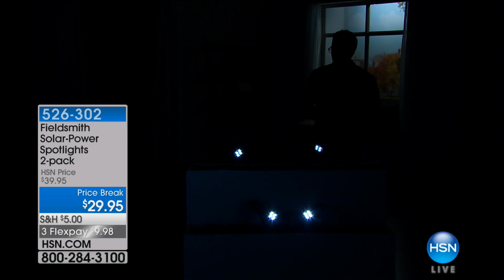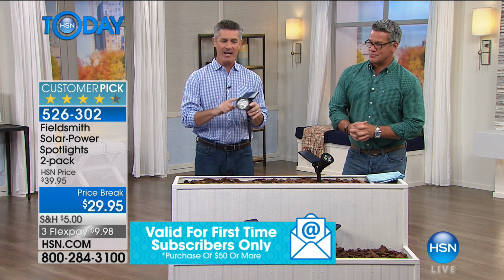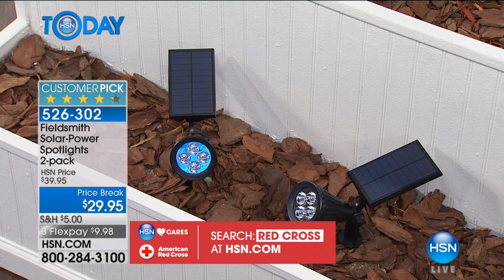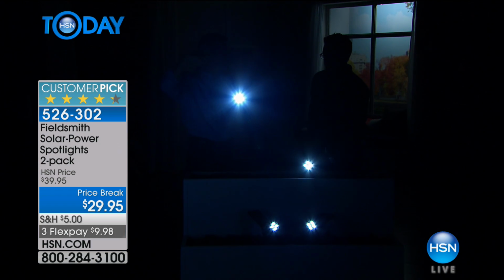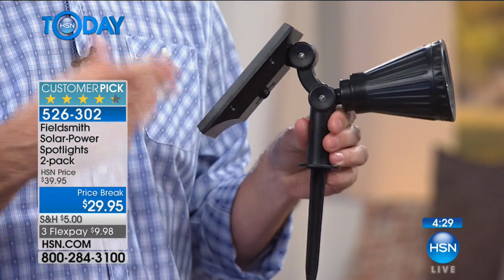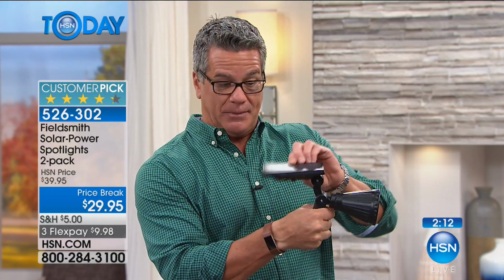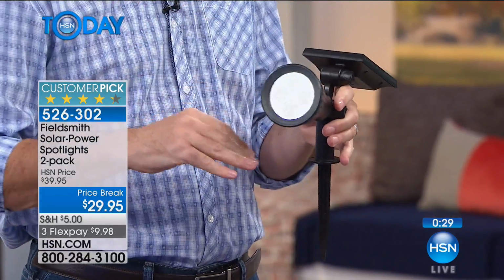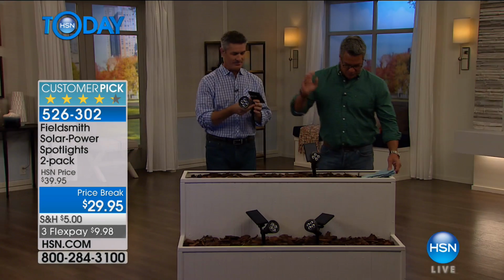Fieldsmith SolarPower Spotlights 2pack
Light up your life  and your walkway  with the power of the sun. These spotlights give you bright, energyefficient light throughout the year. A builtin...